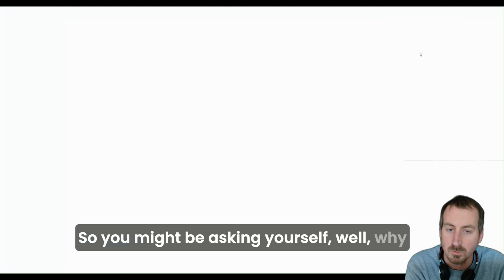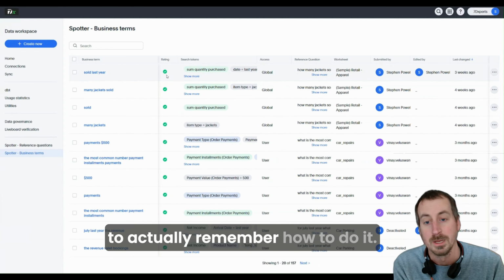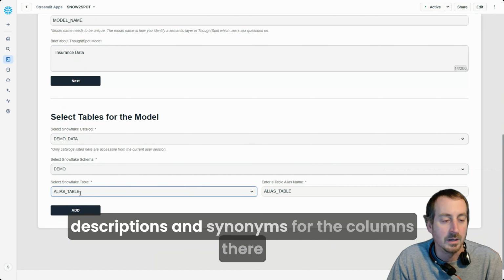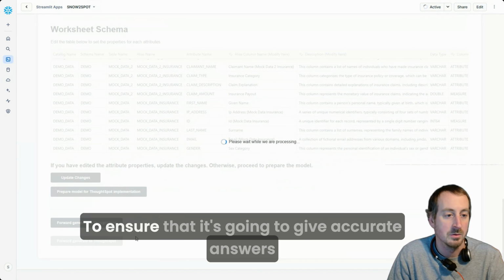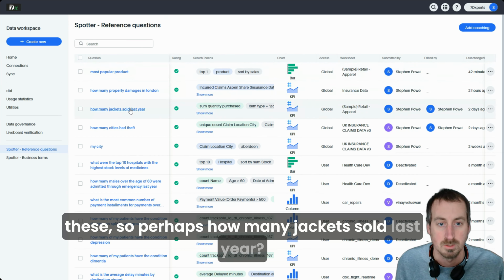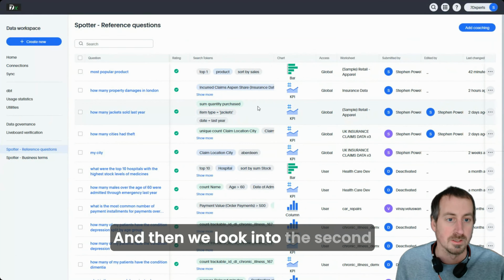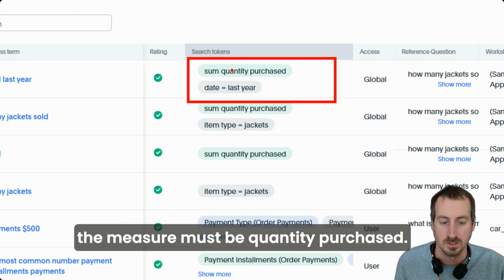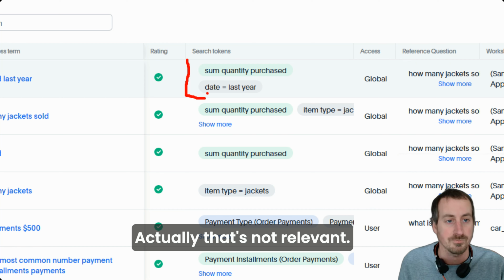How to Train Spotter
In this video, we walk you through on how to train ThoughtSpot’s Spotter to deliver precise answers to your business questions. Learn why training Spotter is important, how to set up business terms, and how 7Dxperts accelerators can enhance your ThoughtSpot experience.

0:30 - Why training Spotter is essential for data accuracy
1:20 - Overview of 7Dxperts accelerators
2:15 - Using Spotter Reference Questions
3:45 - Creating business terms for smarter search results
4:45 - Adjusting tokens and logic for accurate responses
6:00 - Real-world examples: Defining business rules for data
6:45 - Summary of benefits and next steps